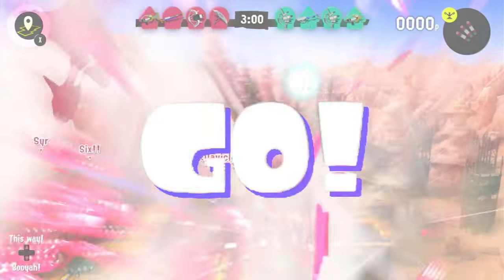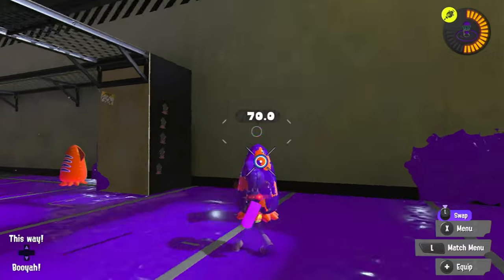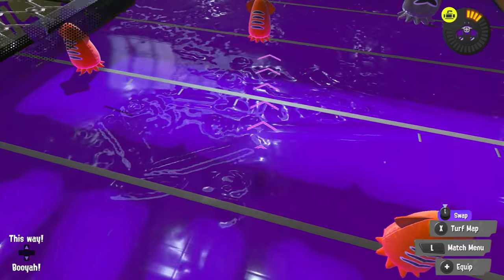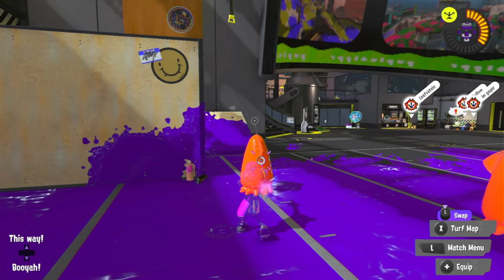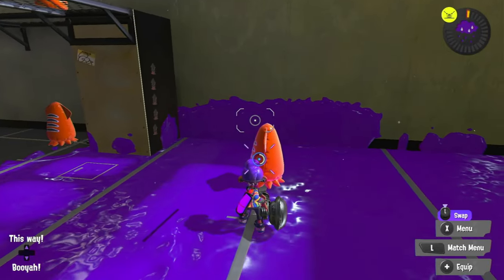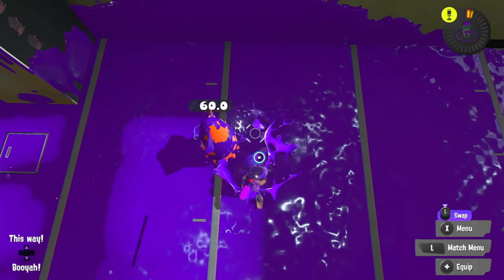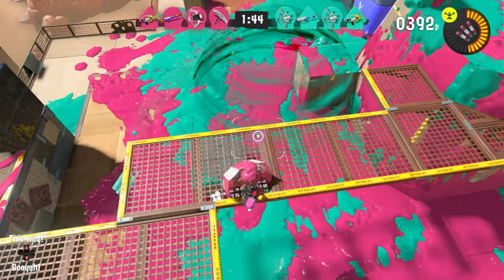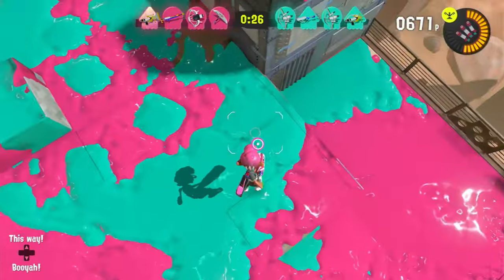how much damage can each weapon in splatoon do?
hoo boy i got this out earlier then i expected lol
anyways heres the work data thingy

spreadsheet started on december 18th, 2022, finished on january 5th, 2023.
script started on december 18th, 2022, finished on january 5th, 2023.
audio recording started on january 5th, 2023, finished on january 5th, 2023
video recording started on january 9th, 2023, finished on january 10th, 2023
editing started on january 11th, 2023, finished on january 12th, 2023

i really just wanna say thank you guys so much for almost 100 subss! thats the most ill probably ever get but yea thank you

intro: 0:00
shooters: 1:45
rollers: 3:24
chargers: 3:57
sloshers: 4:35
splatlings: 5:13
dualies: 5:49
brellas: 6:22
blasters: 6:42
brushes: 7:29
stringers: 7:47
splatanas: 8:02
outro: 8:17